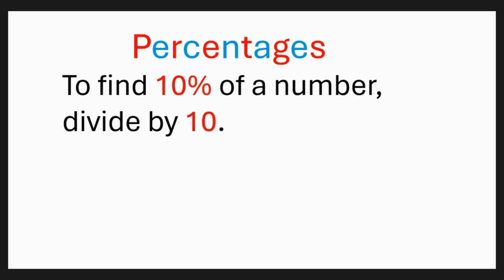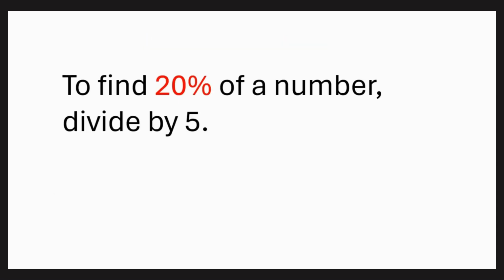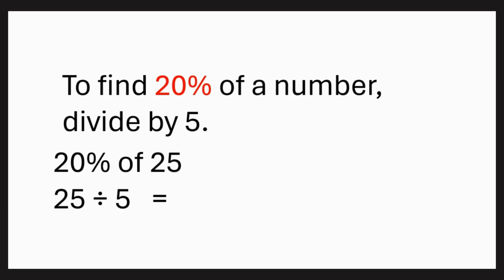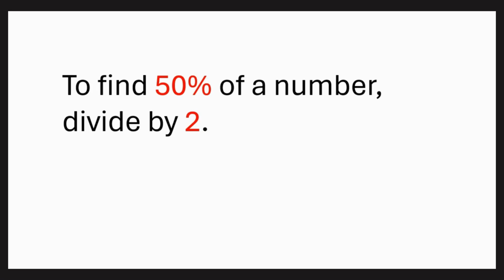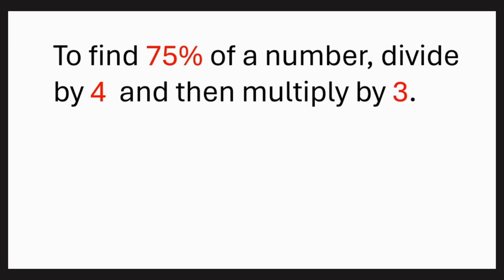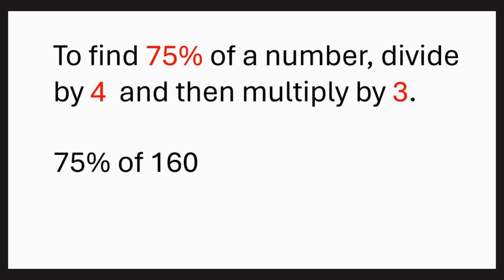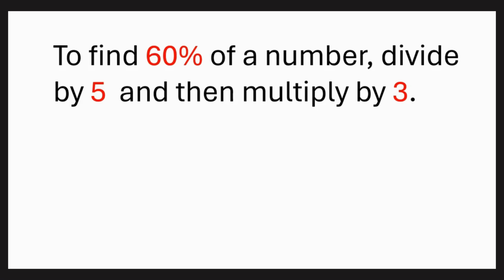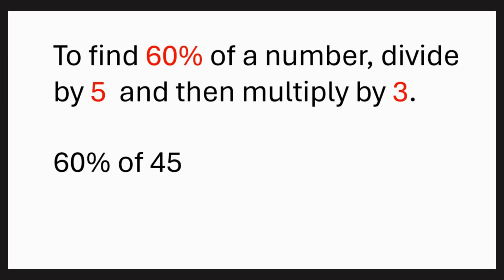Percentages of Numbers: Tips and Tricks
Mastering percentages has never been so effortless! Watch now and become a percentage pro in no time!